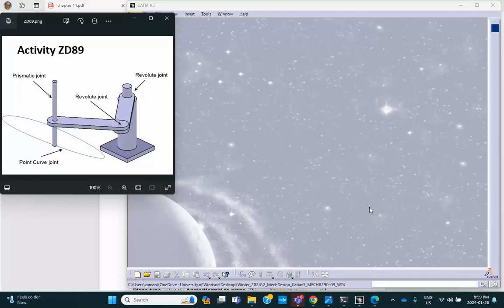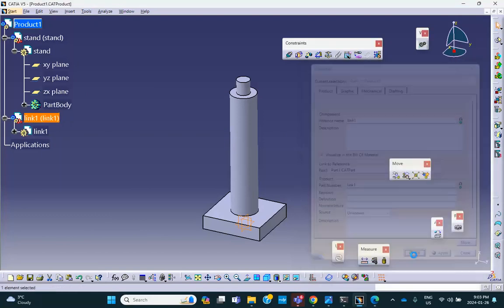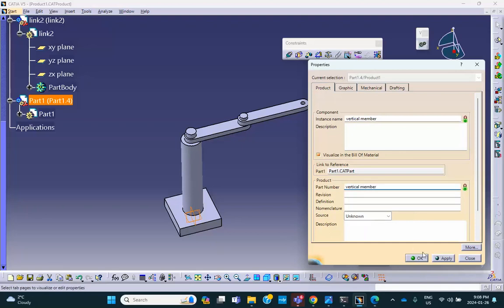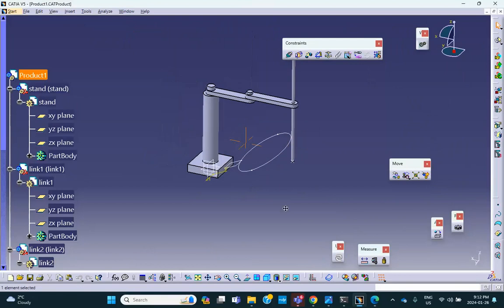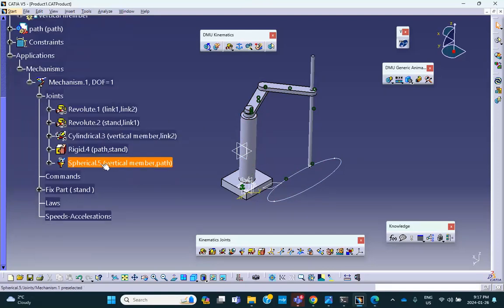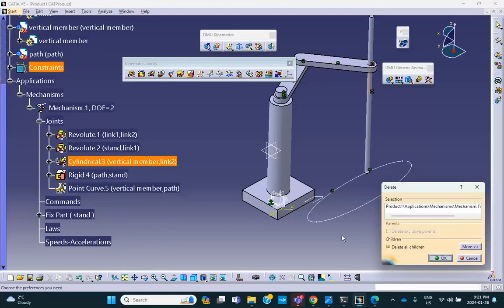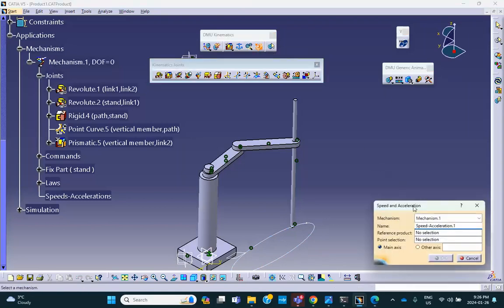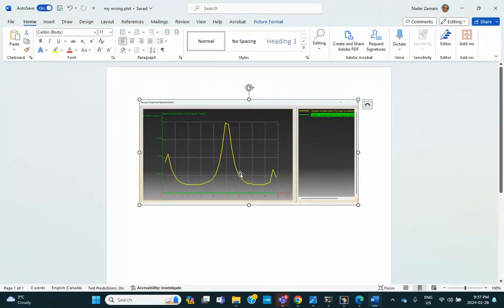Catia v5 MechDes Activity ZD89 W24